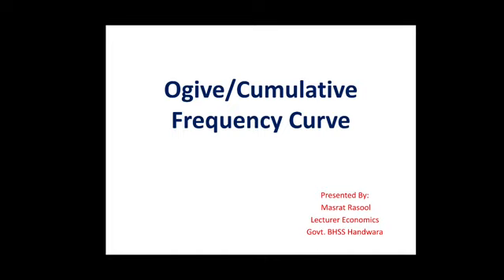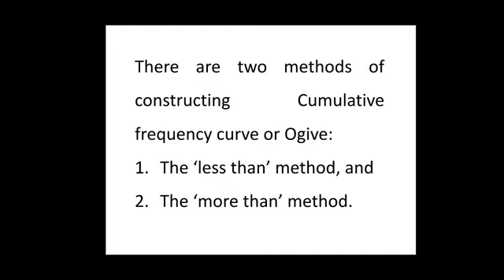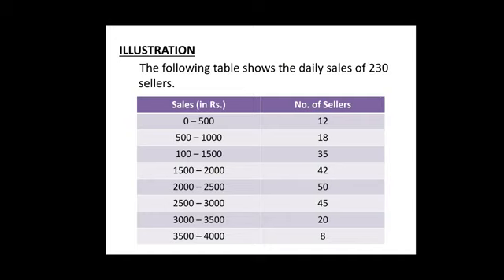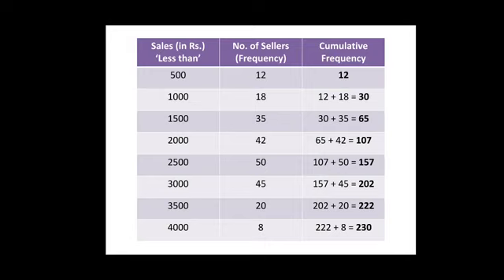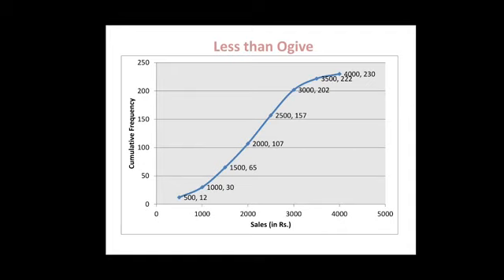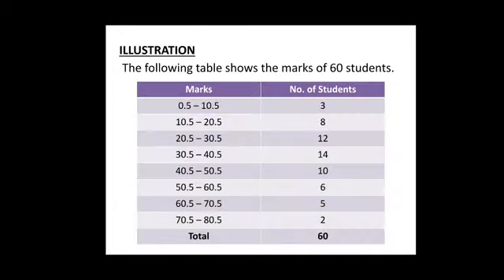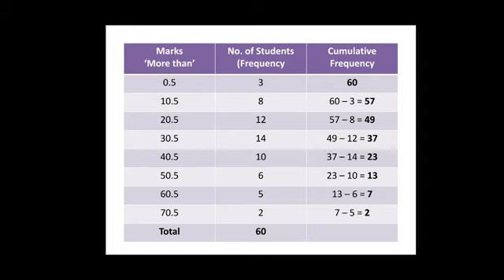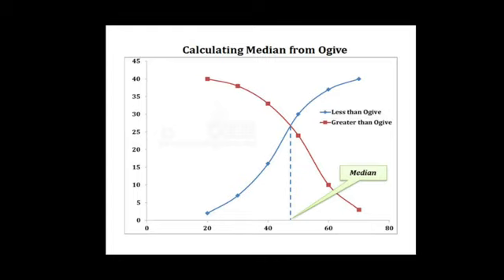Economics| Class 11th: Ogive/Cumulative Frequency Curve